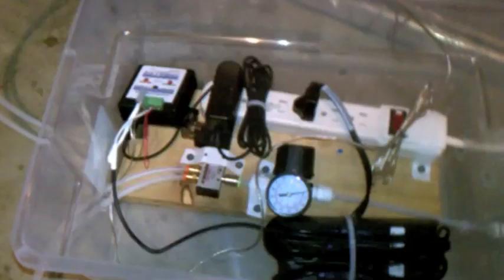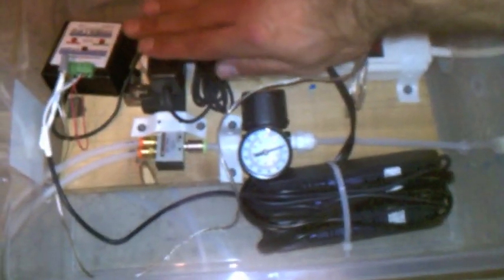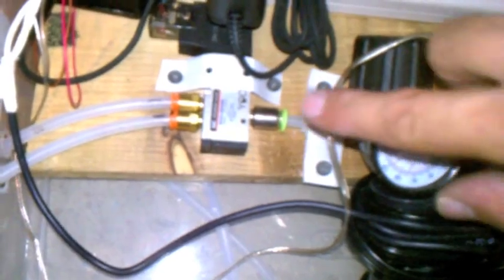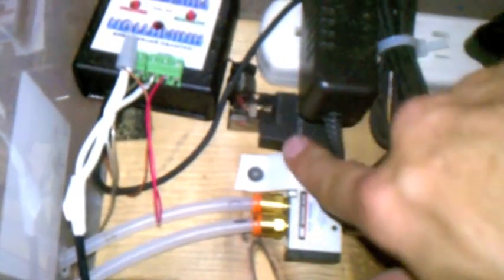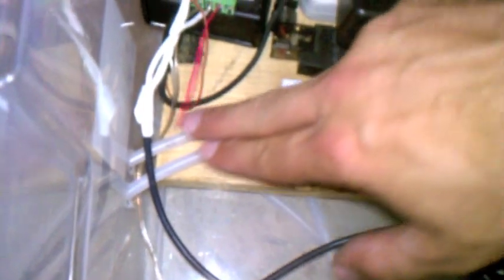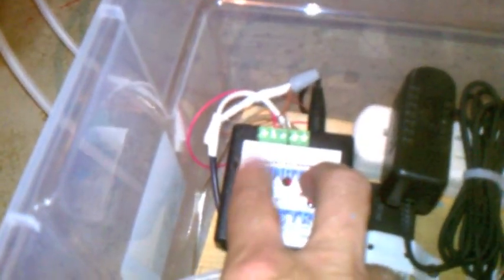Junping barrel prop innerds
Follow us as we celebrate Halloween all year long. We will build props for our Halloween display, attend Halloween events, and do any other spooky things We can find. We also visit lots of old gothic cemeteries and are restoring our wife’s 62 Cadillac hearse ‘Maude”. Follow our search for Halloween finds while shopping and thrifting at garage sales during the Halloween season.
“GET YOUR HAUNT ON!’

Join Memberships on Youtube to get special content and rewards!

ETSY shop - Where you can buy Custom props and DIY prop kits to do yourself - props coming soon!